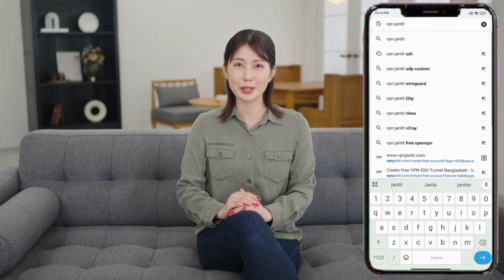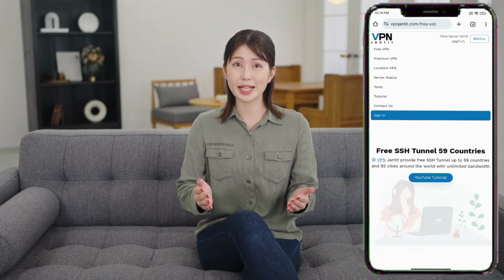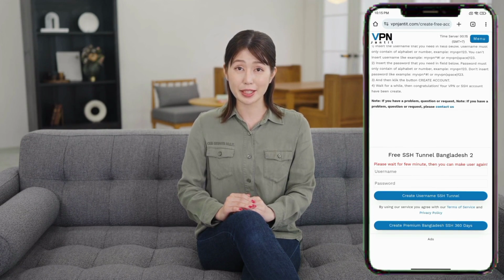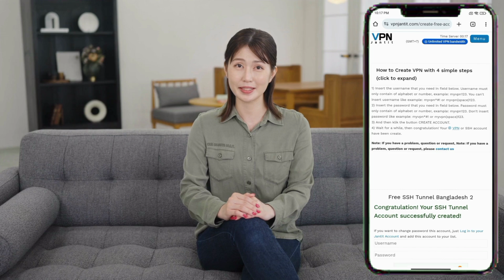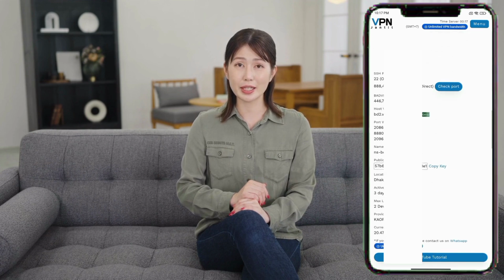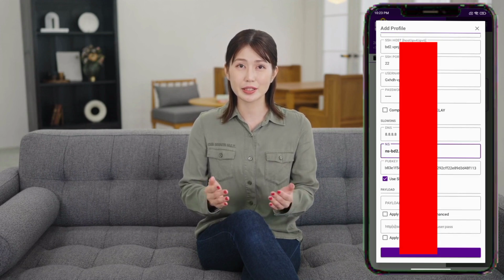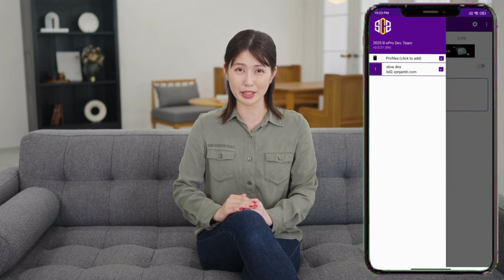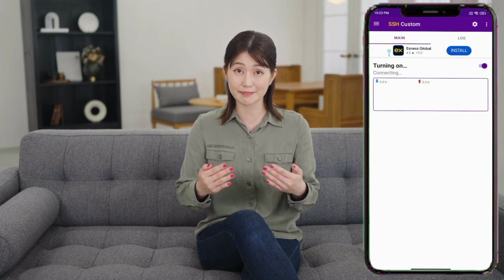How to Create a Slow DNS Server & Configure in SSH Custom VPN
In this tutorial, I’ll show you how to create your own Slow DNS server and configure it inside the SSH Custom VPN app step by step. This method can help improve your online privacy, browsing security, and connection stability on Android devices.

🔑 What you’ll learn in this video:

How to create a free Slow DNS account

Setting up SSH Tunnel with Slow DNS

Configuring the account in SSH Custom VPN

Connecting securely using Slow DNS on Android